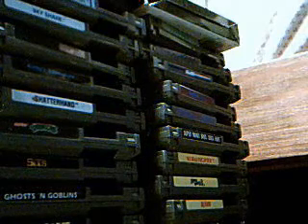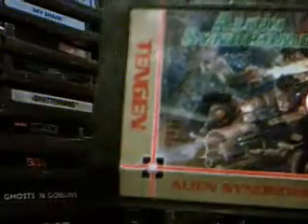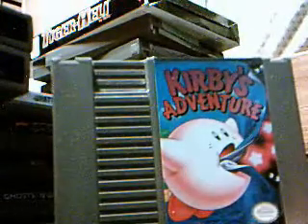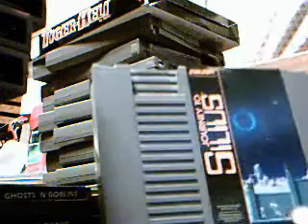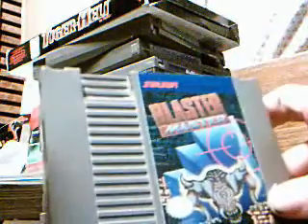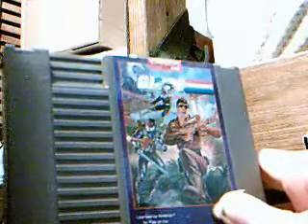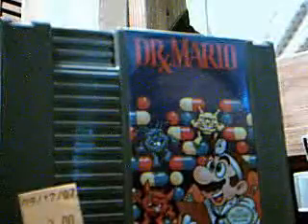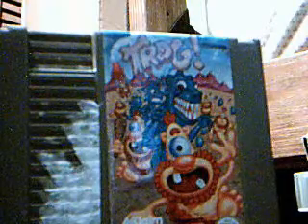NES game Collection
Nintendo entertainment system or NES. Check out the cartridge games I've collected ;that represent the  machines library in the late 80s and early 90s.

I definitely focus on some obscure gems you can find cheap.